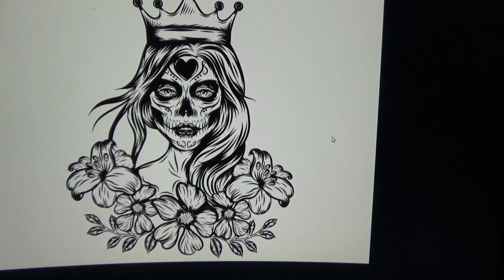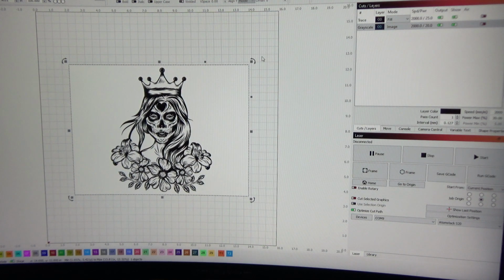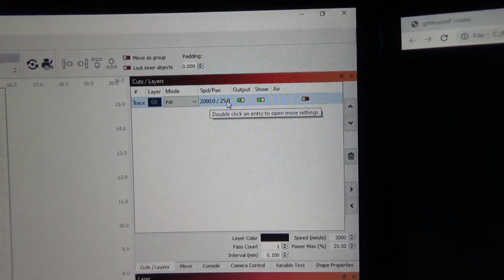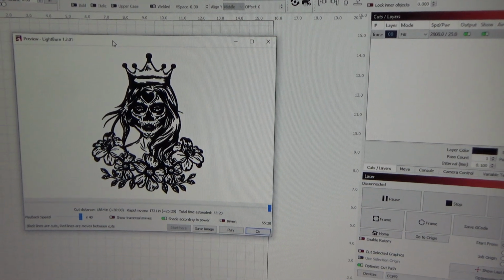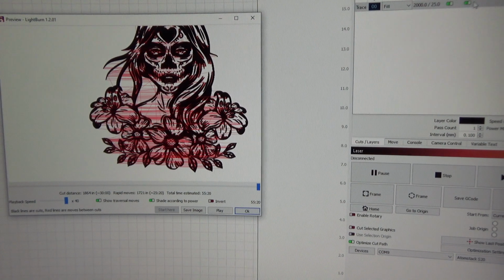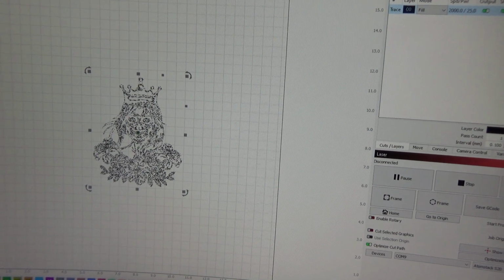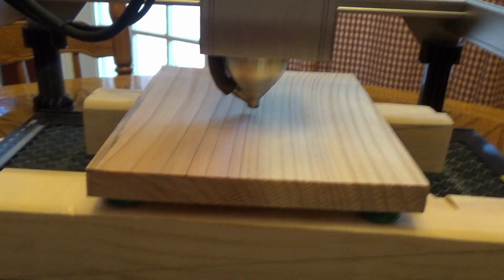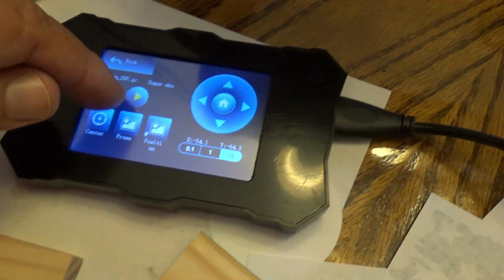Amazing Sugar skull Laser Burn on Cedar using the Atomstack A20 Laser Engraver.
I used the Atomstack S20 laser cutter to engrave a nice sugar skull design on a piece of cedar board. I used 2000mm/m and 25 percent power at 254L/in. The Atomstack x20 competes with the xtool D1.
ATOMSTACK X20 Pro Laser Engraver 130W, 20W Optical Power Laser Cutter
ATOMSTACK X20 PRO Laser Engraver
ATOMSTACK R3 Laser Rotary Roller
ATOMSTACK Laser Cutting Honeycomb Working Table 380x284x20mm